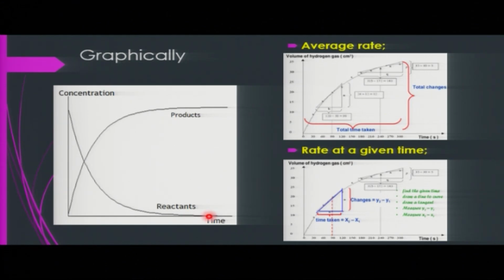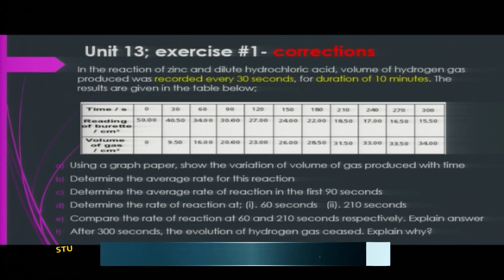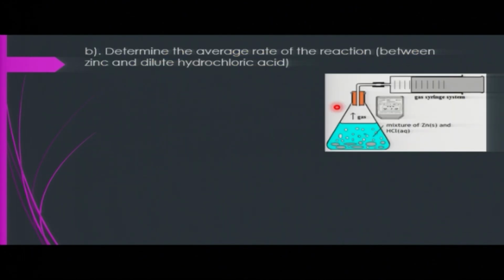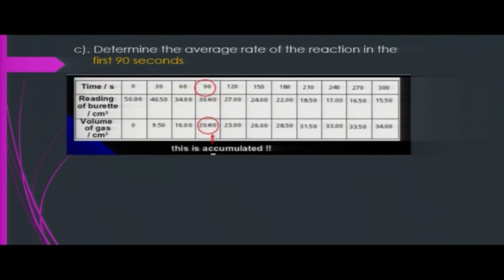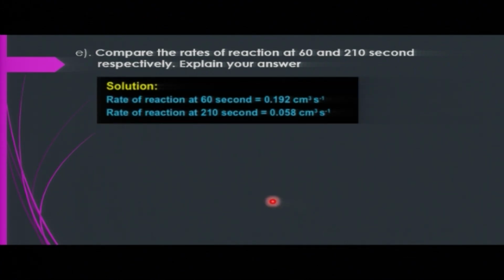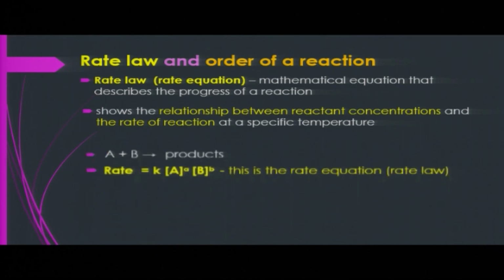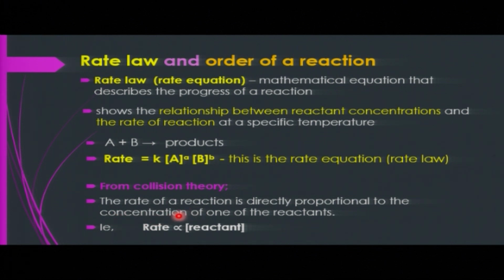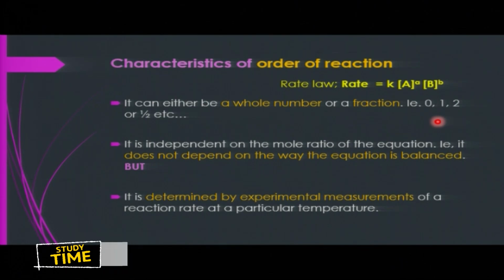Capture0041 S6 Chemistry Unit 14 Rate laws and their measurements Lesson 2 Rates law and order of a